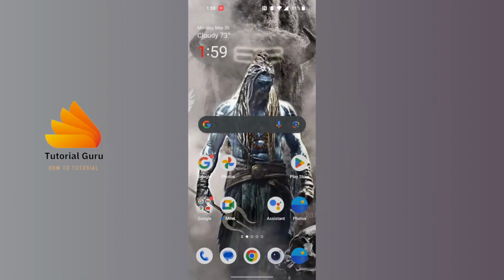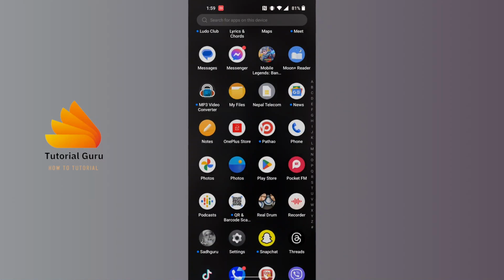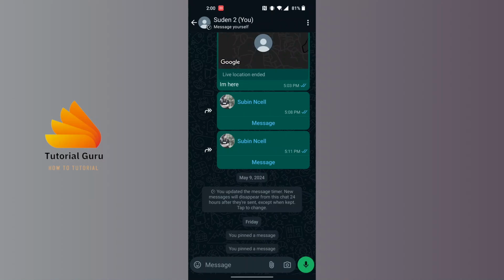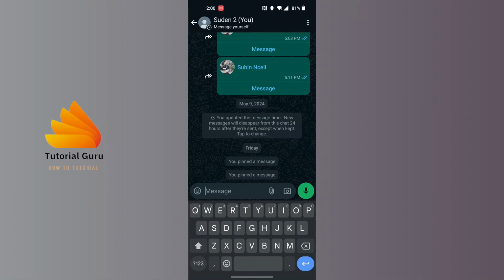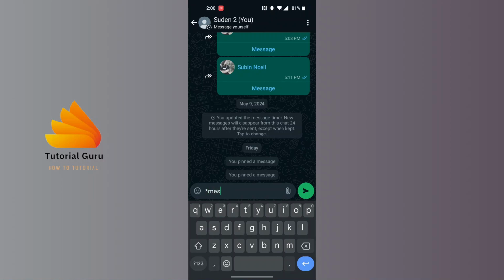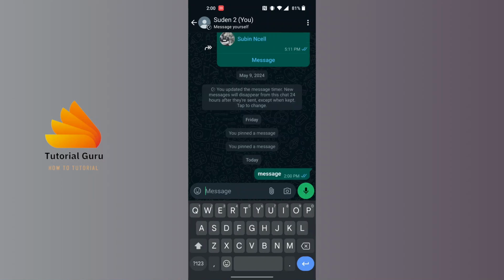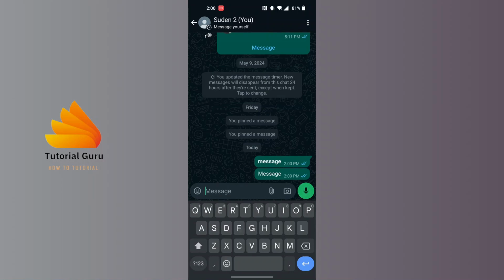How to Bold Text on WhatsApp 2024?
Welcome to TutorialGuru, your go-to destination for tech tutorials and guides! In today's video, we're going to show you how to bold text on WhatsApp in 2024. Bolding text can help emphasize important messages or highlight key points in your conversations. Join us as we guide you through the simple steps to make your text stand out in WhatsApp.